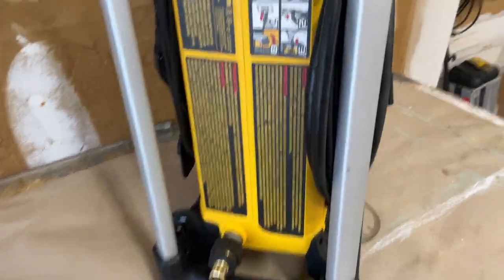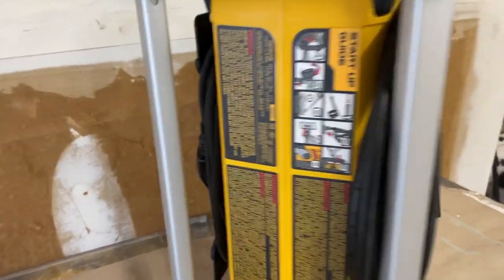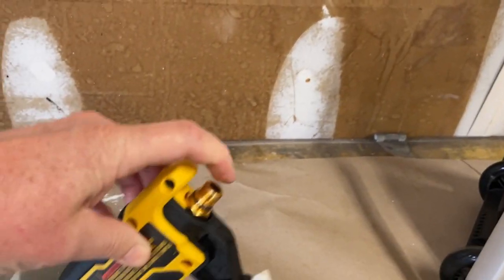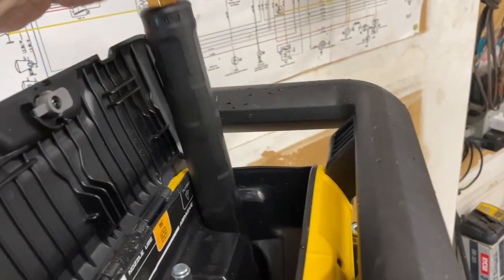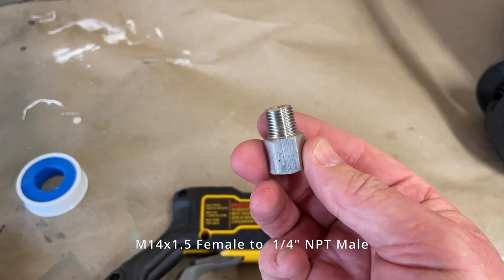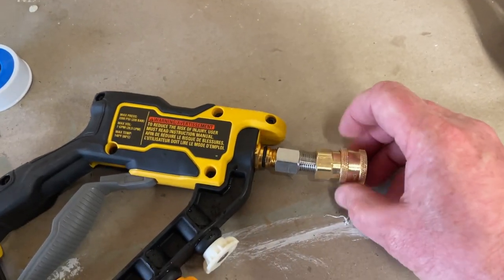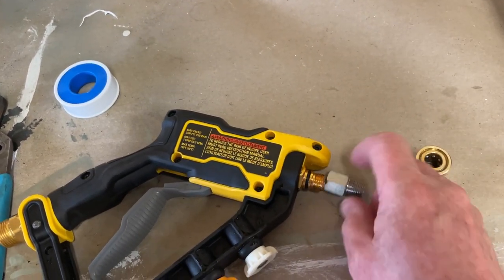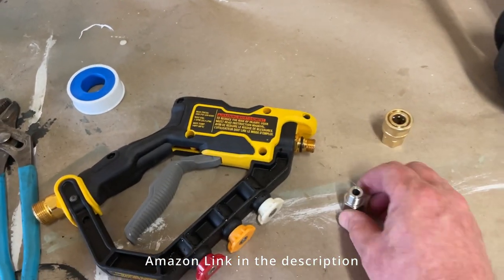Dewalt DWPW2100 Pressure Washer Gun adapter to standard 1/4" npt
The Dewalt DWPW2100 Pressure Washer is a great little machine, but it's confusing as to what adapter is needed or what to do to make it into a stubby gun for standard 1/4" quick connect for tools like a soap cannon.
This video shows you how and what you need.